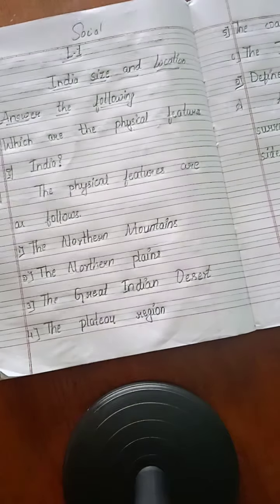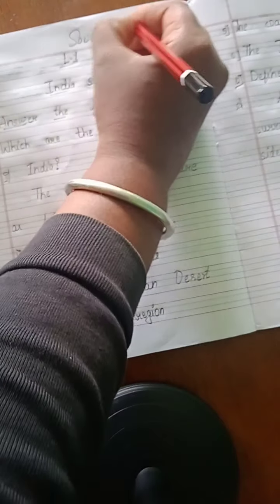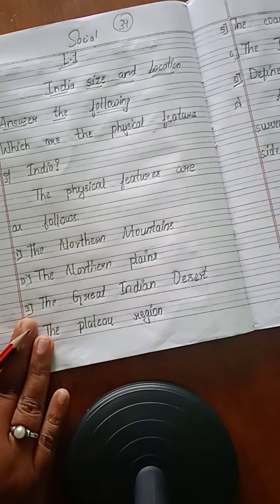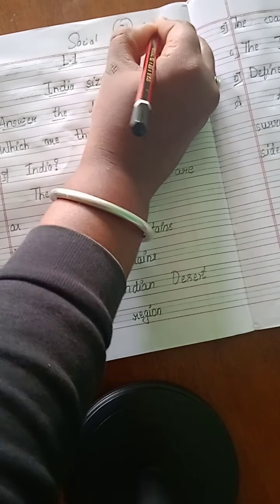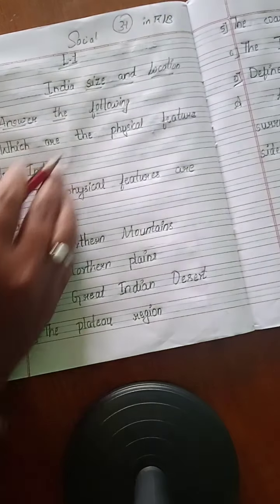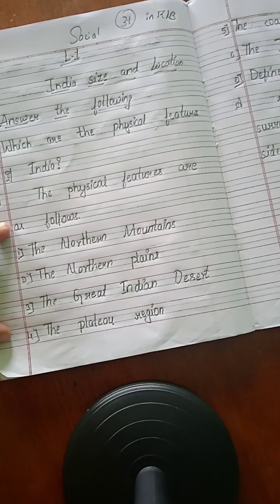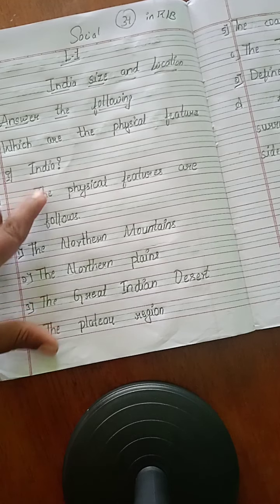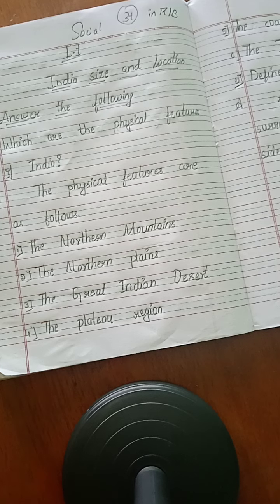4th cbse social 9 8